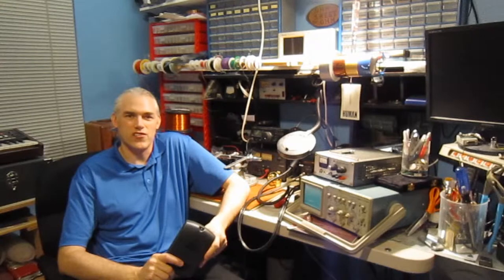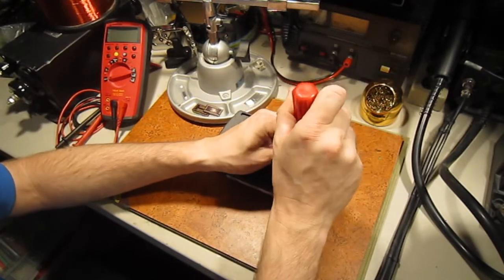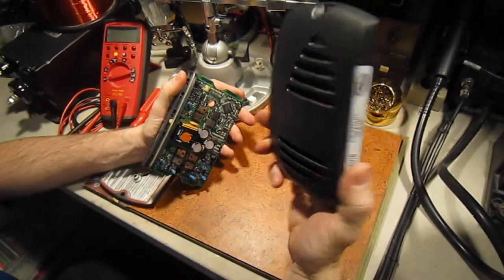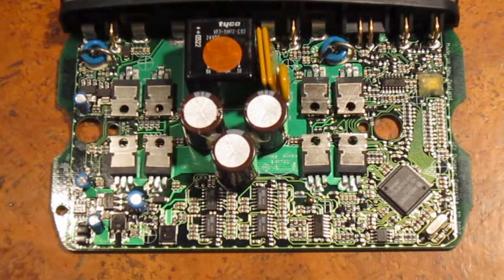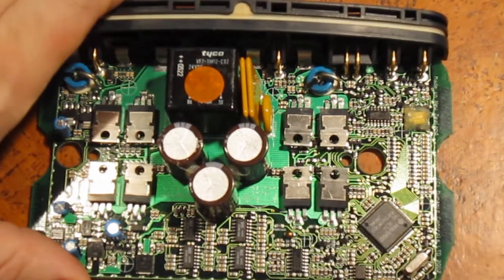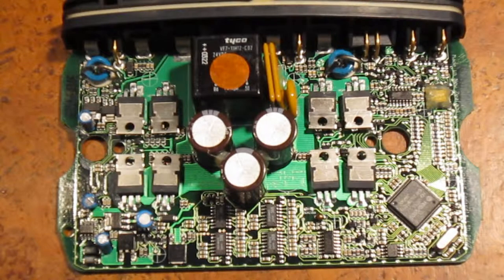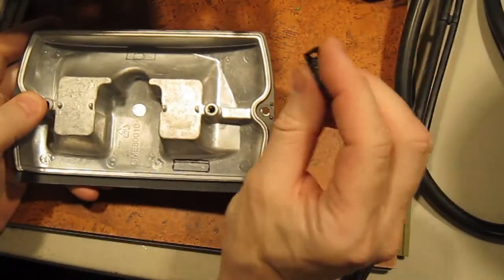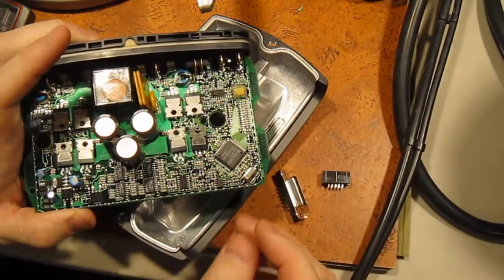Project Nomad - Part 6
Project Nomad is the idea to turn a 30 year old mini-computer, a PDP-11/23 into a robot that can be driven around via remote control initially and eventually autonomously.  The purpose other than building awesome, is to use the PDP-11 in a Defcon Programming contest called Crash and Compile.  We figure that driving your development environment up to the stage to compete has to be worth some style points.

Project Nomad is being built at SYN Shop, the Las Vegas Hackerspace.

A special thanks to 8 Bit Weapon who created the music used in this video.